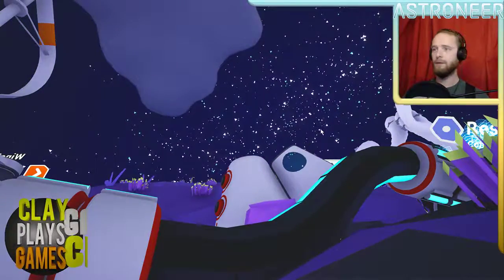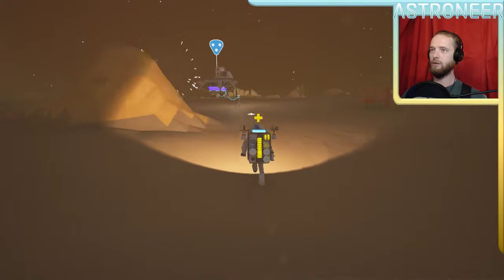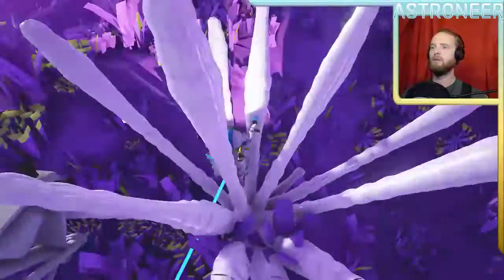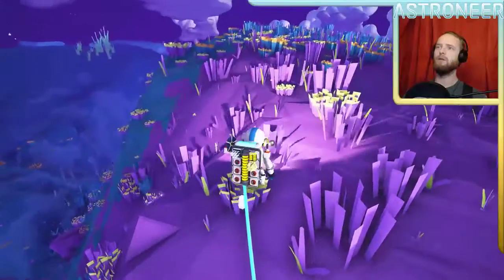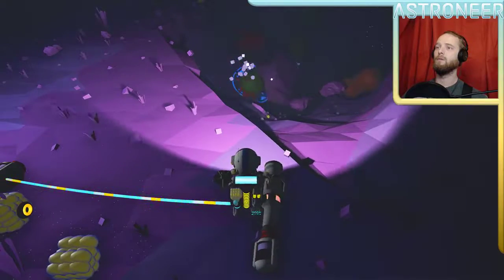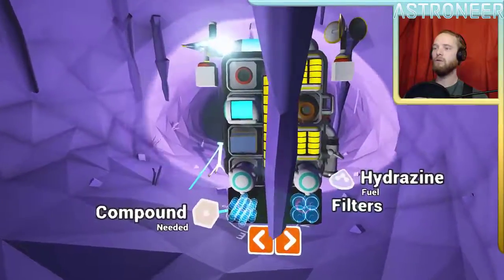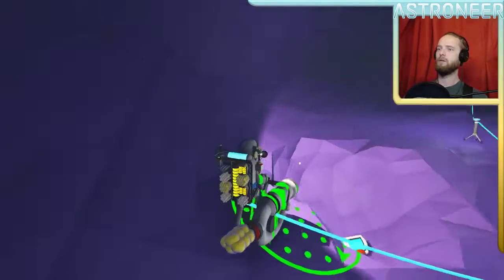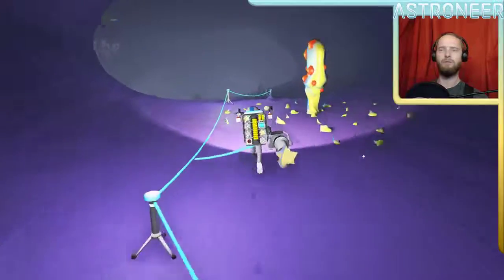A Collection of Madness | Amateur Astroneer 15